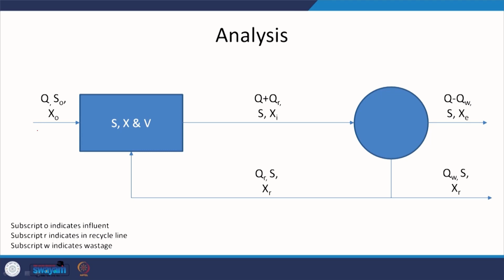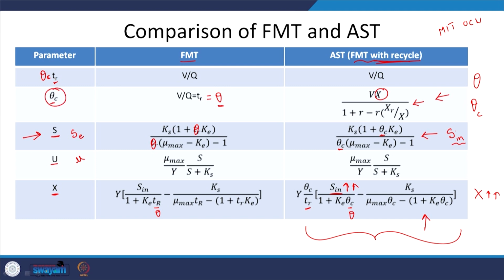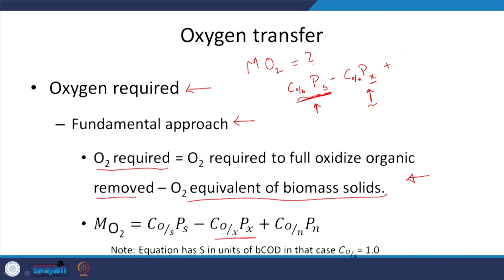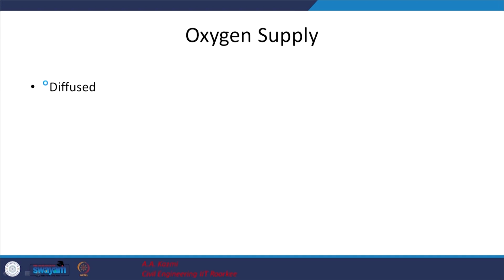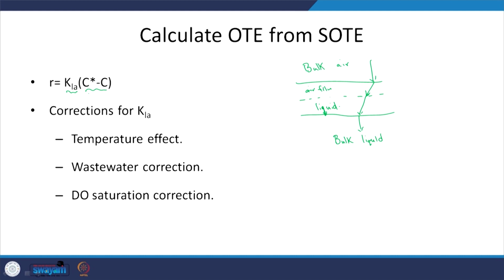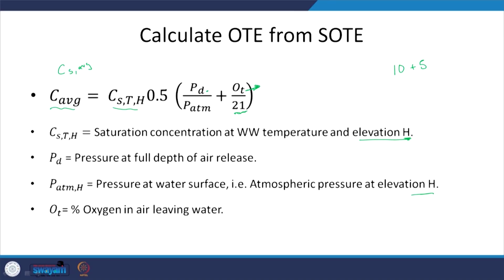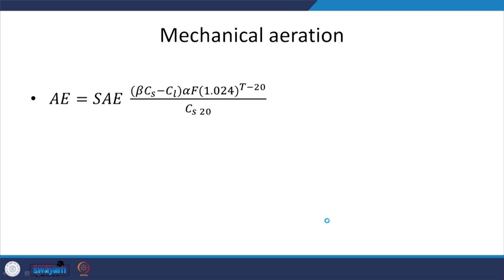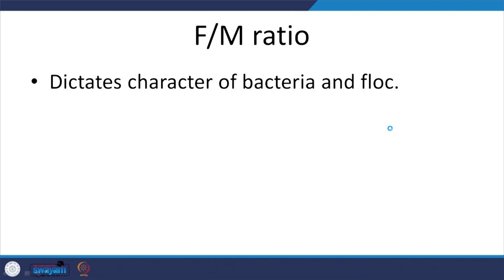Lecture 20: Oxygen transfer: types and basic principles.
In this lecture, we discuss the oxygen transfer aspect. We cover the calculation of oxygen requirement with different approaches and the important parameters MLSS and solid retention time.